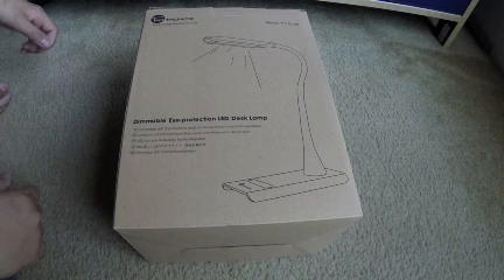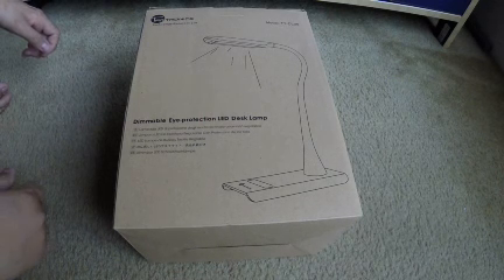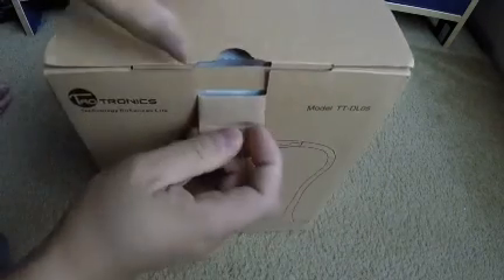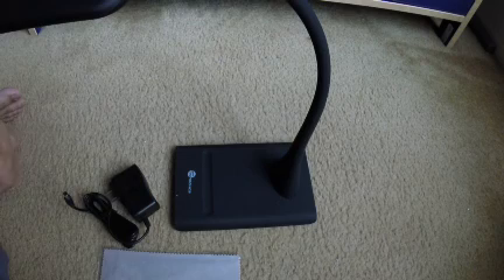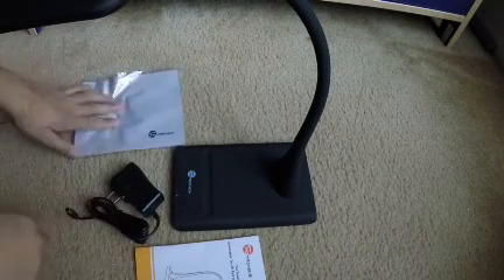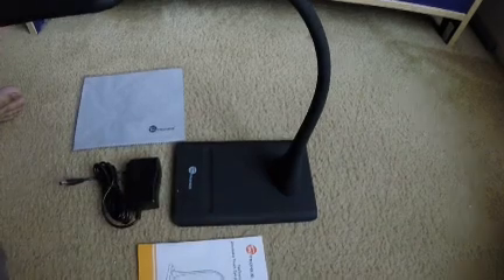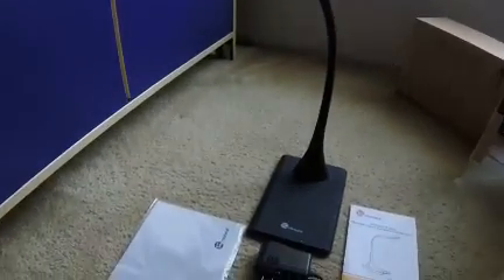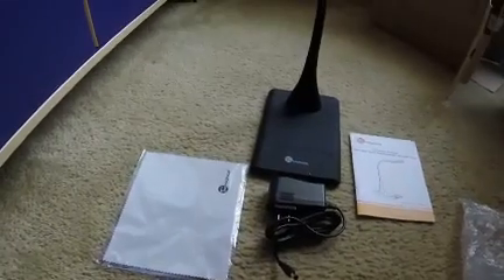TaoTronics® Elune Dimmable LED Desk Lamp TT-DL05 Unboxing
Unboxing TaoTronics® Elune Dimmable KED Desk Lamp TT-DL05